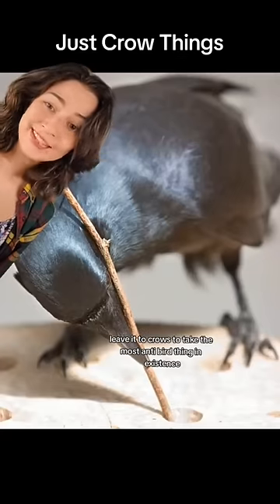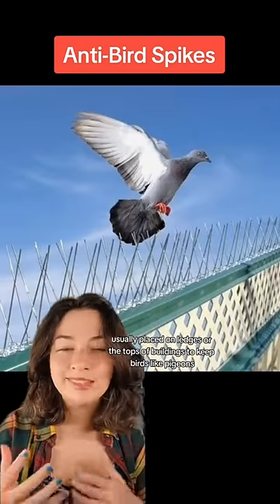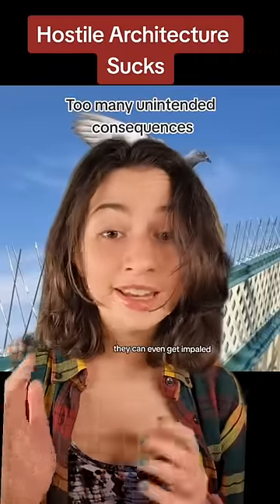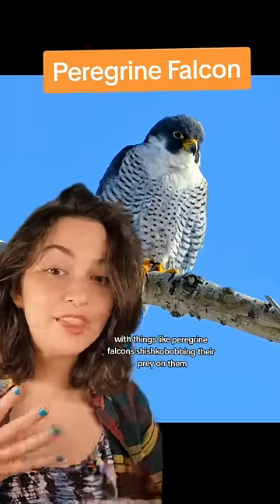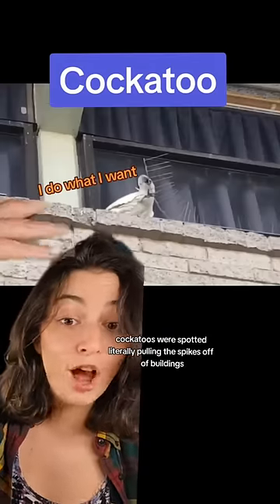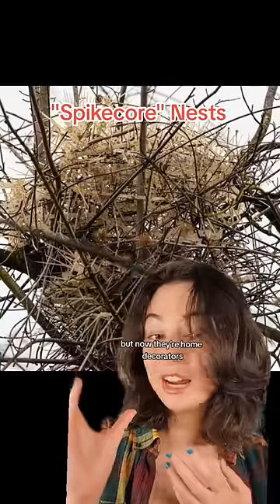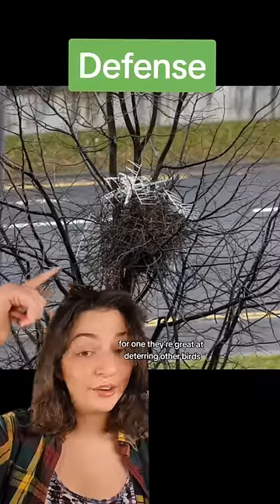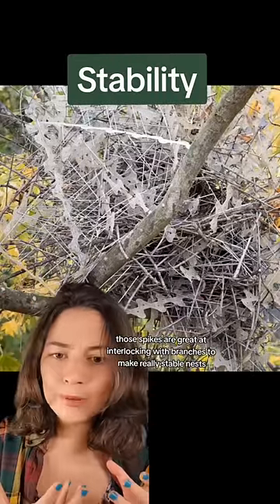Crows Use Anti-Bird Spikes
Crows always take it step further and I love that for them. These are definitely the most "metal" nests I've ever seen